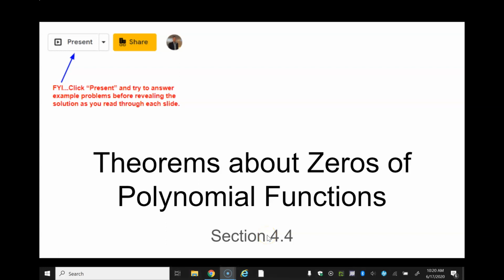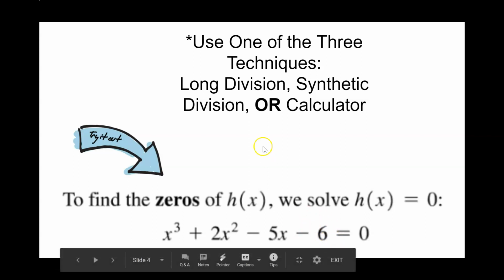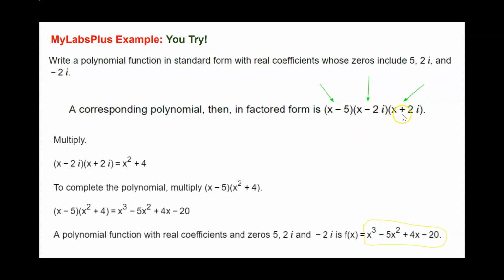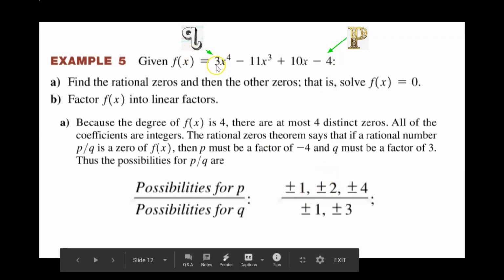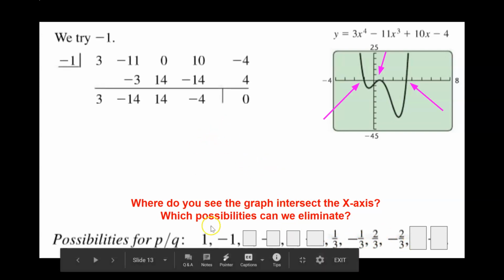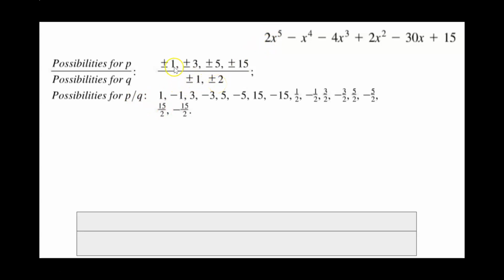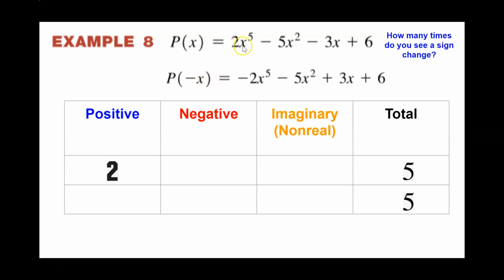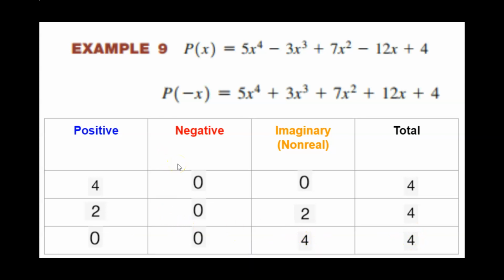MAT 171 Section 4.4